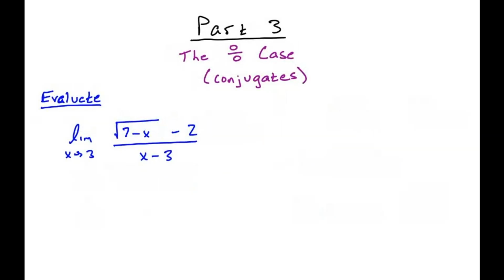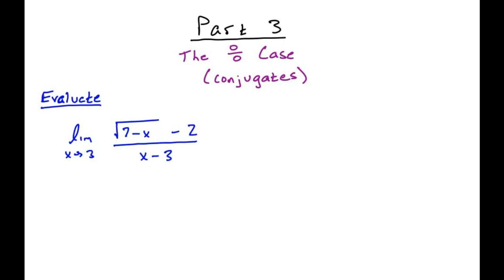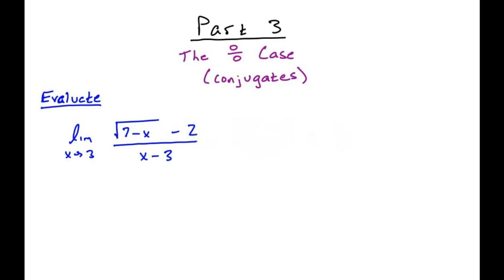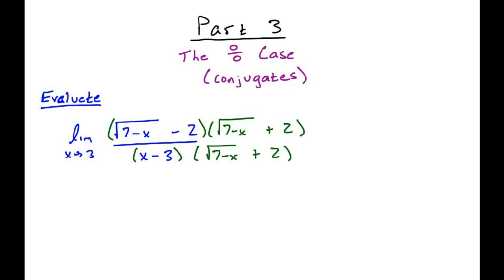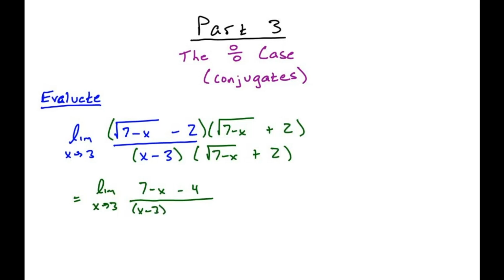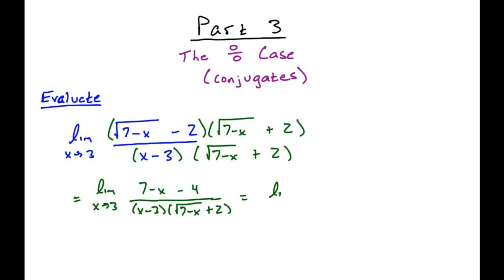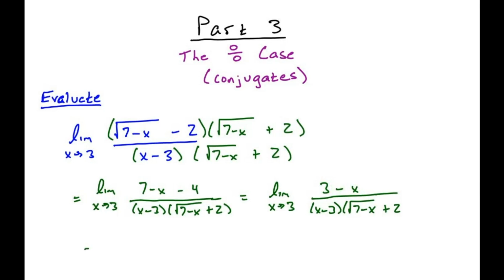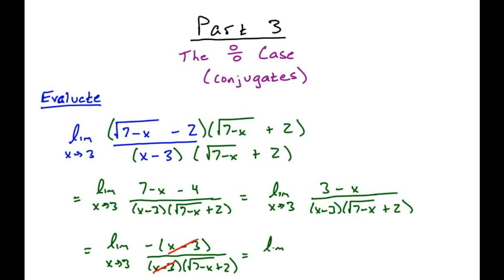Hitchhiker's Guide to Calculus: 1.6 - Part 3 - Evaluating Limits Using Conjugates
Use conjugates to evaluate common limits and survive calculus!